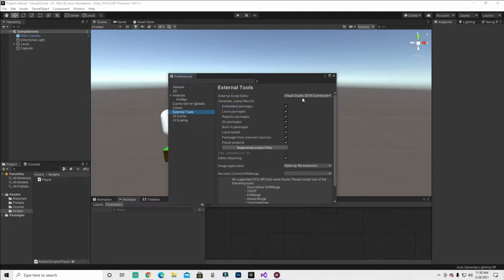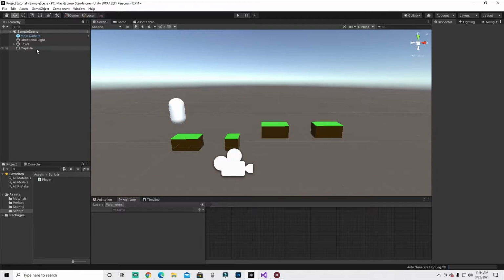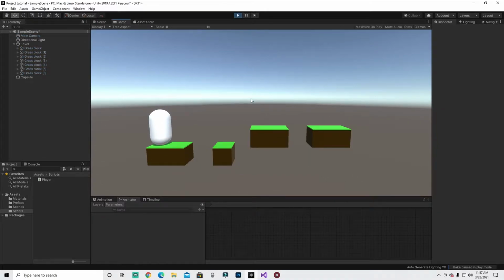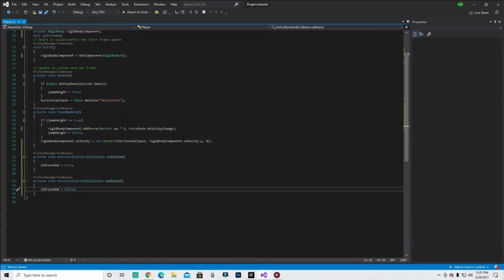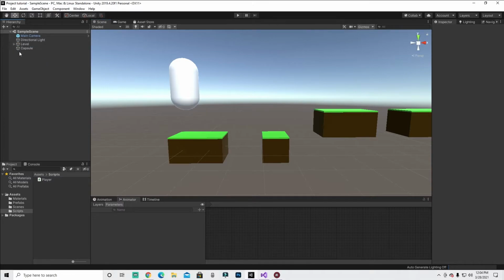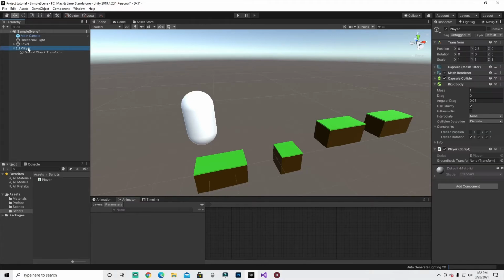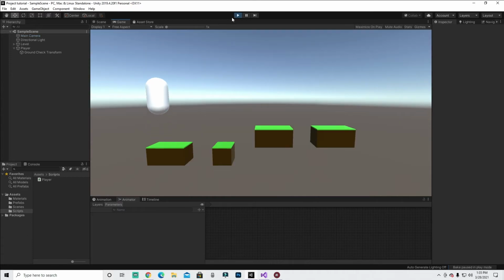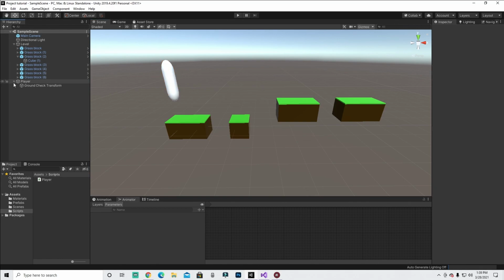Unity Tutorial for Beginners: Episode 3 - Fixing the Bugs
What's up guys TheKnowee here, and today I am continuing the unity tutorial series and in today's video, we are fixing some of the main bugs seen in the last video and making some adjustments to the game as a whole! I tried to shorten this video down a bit since the others were a little long but I explained everything just as much.